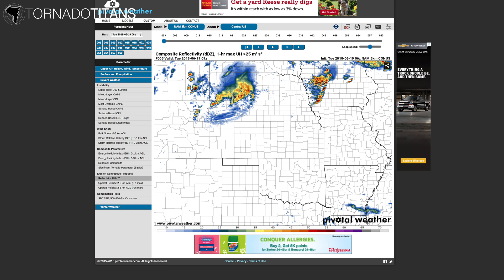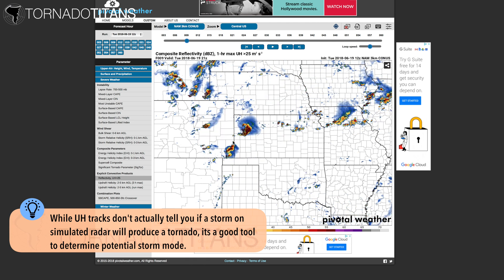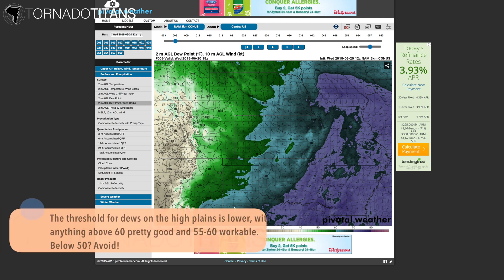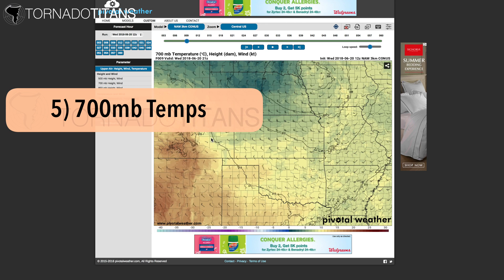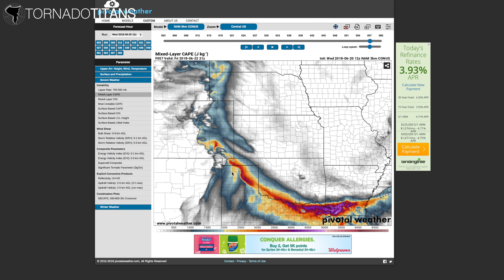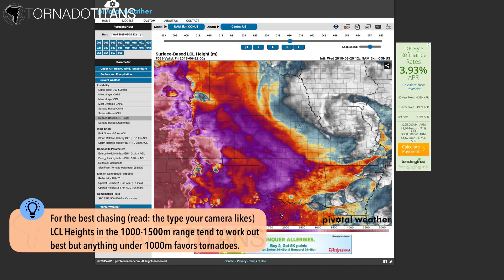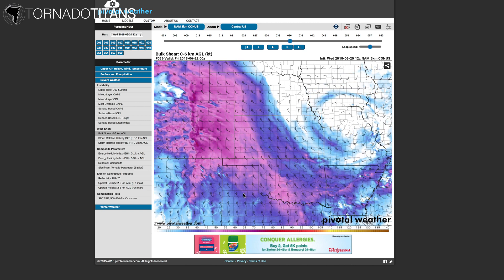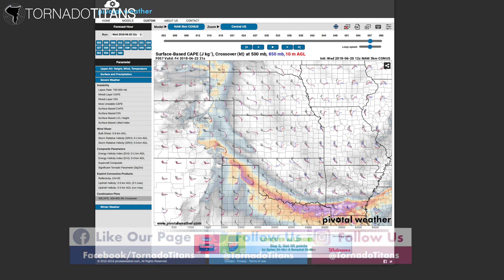These Model Graphics Are My Favorites to Forecast Supercells and Tornadoes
Our 10 favorite graphics for forecasting supercells and tornadoes is the closest we can get to actually giving a morning routine walkthrough when it comes to forecasting severe weather.

This almost 13 minute video will walk through all 10, what to look for, and how we use them to forecast supercells and tornadoes.